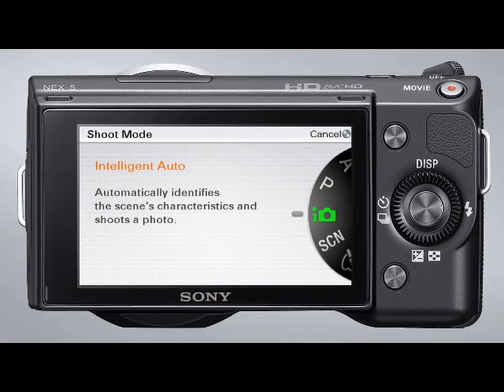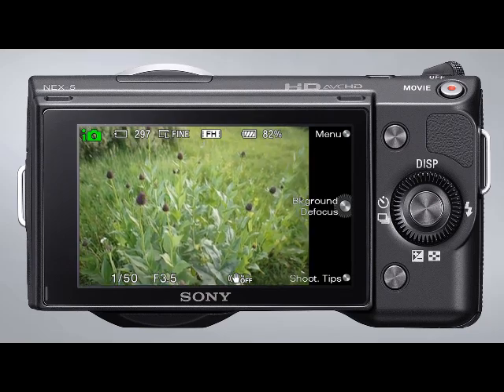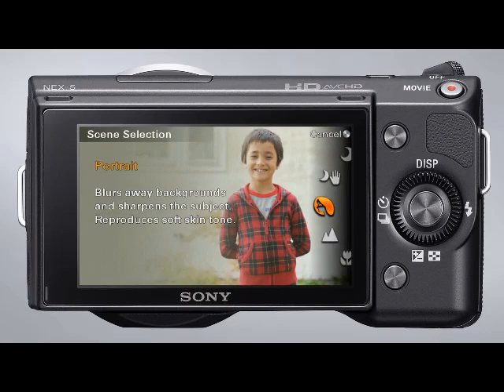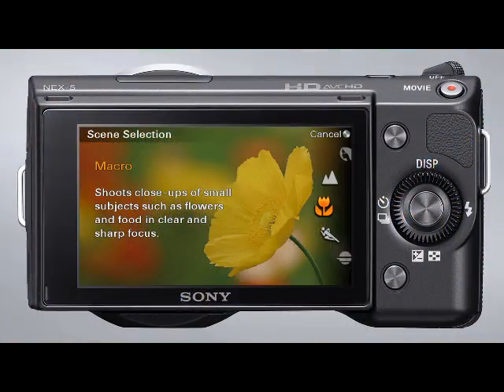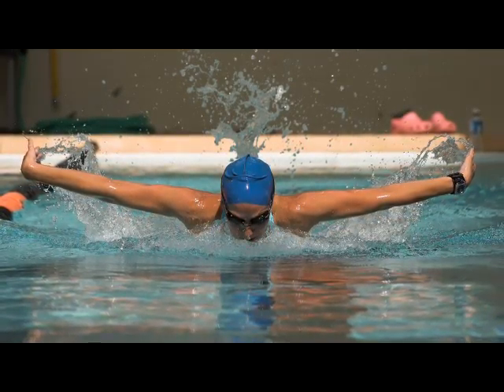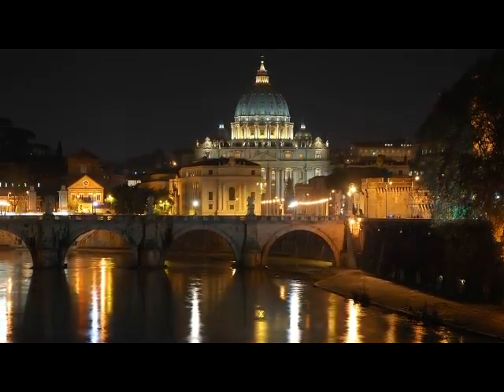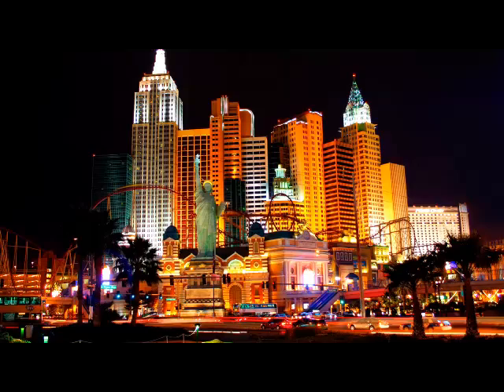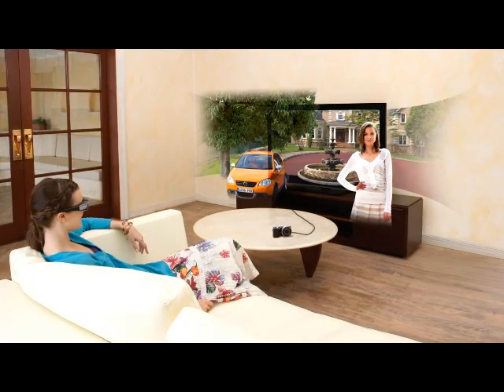NEX Understanding shooting modes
Getting to know the shooting modes, which includes fully automatic, manual, intelligent auto, scene selection, anti motion blur, sweep panorama, 3D sweep panorma, shutter priority and aperture priority.